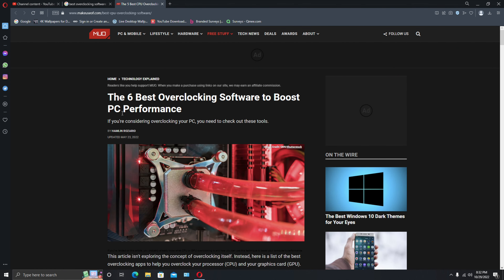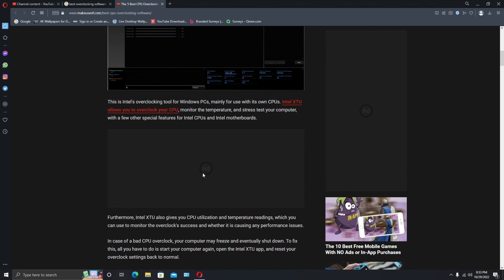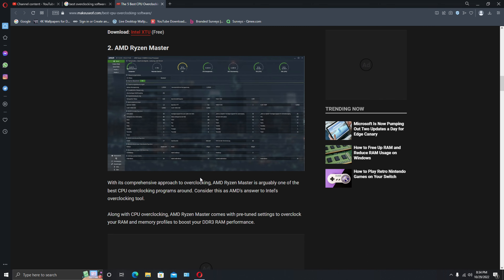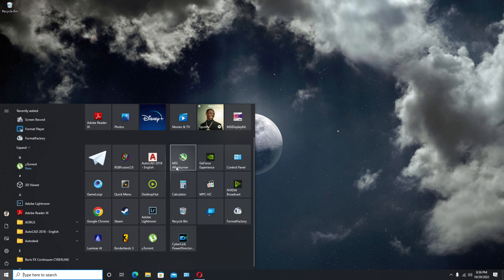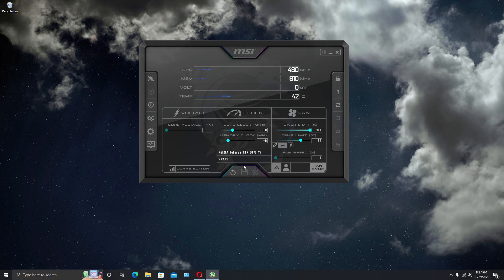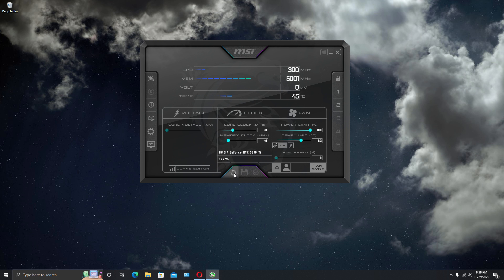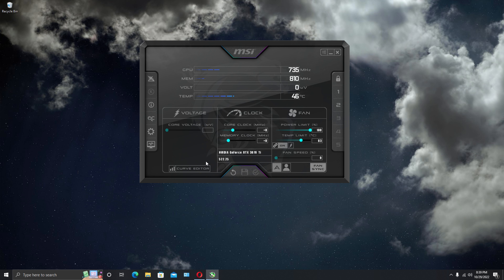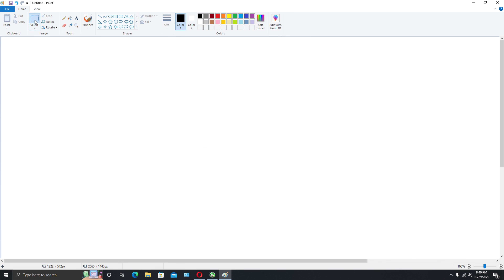Over Clocking Guide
In this video, we will be providing an in-depth guide on how to overclock your computer. We'll start by explaining the basics of overclocking and the benefits of doing so, such as improved performance and increased stability. We'll also discuss the risks and precautions that should be taken when overclocking.

We'll then provide you with a step-by-step guide on how to overclock your computer, including tips on how to properly configure your BIOS settings, how to test for stability, and how to monitor your computer's performance and temperatures. We'll also take a look at the latest overclocking technologies and trends, and show you how to optimize your computer's performance.

This video is perfect for anyone who is interested in overclocking their computer and wants to learn how to do so safely and effectively. We'll be providing you with the knowledge and tools you need to overclock your computer and get the most out of it. Join us as we explore the world of overclocking and provide you with a comprehensive guide on how to overclock your computer.